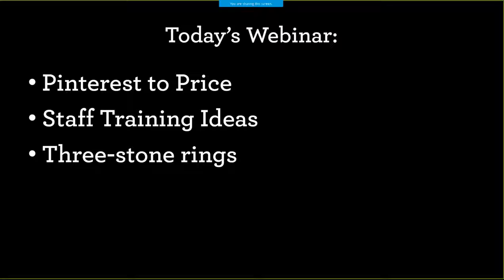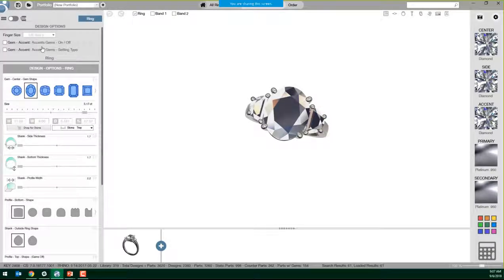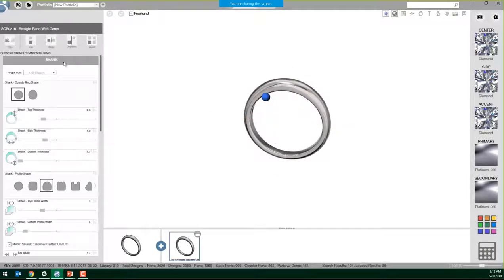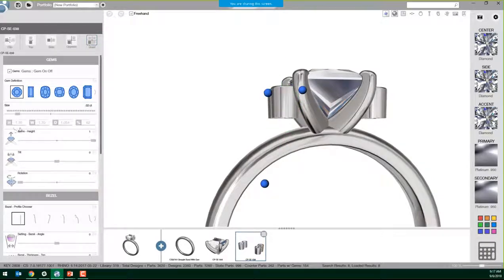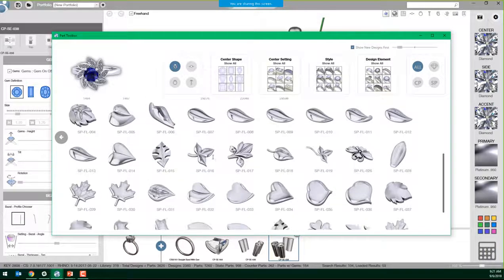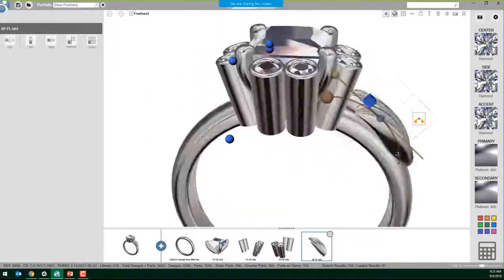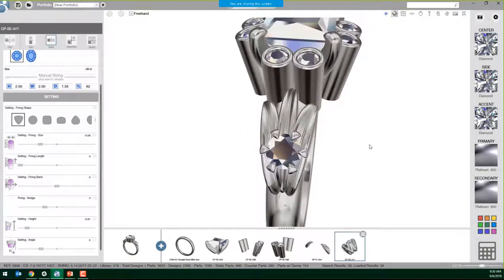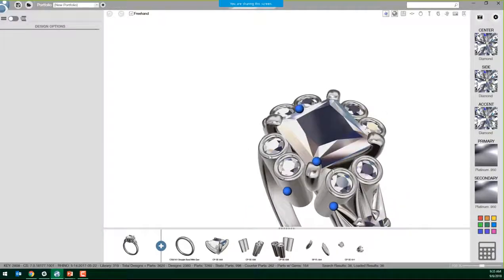Solutions Session webinar